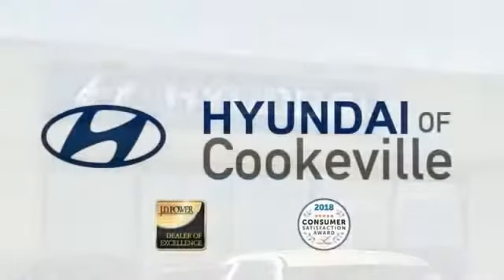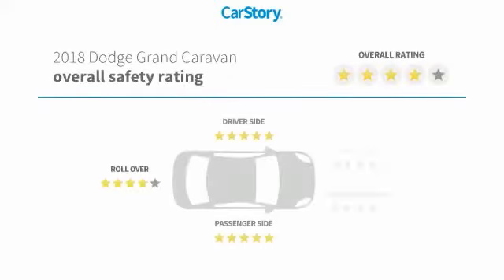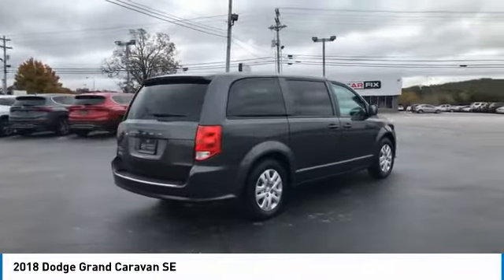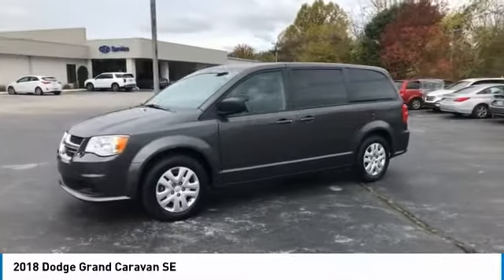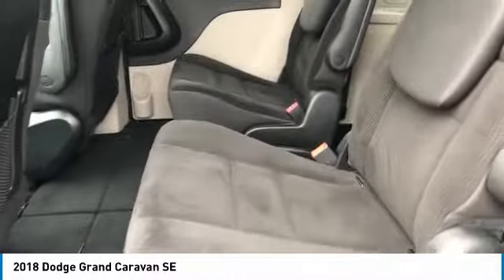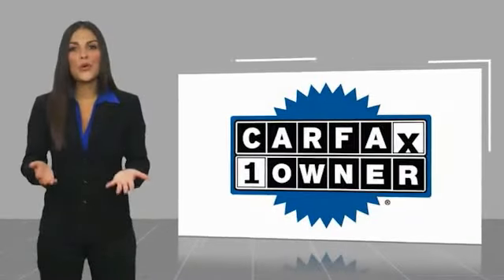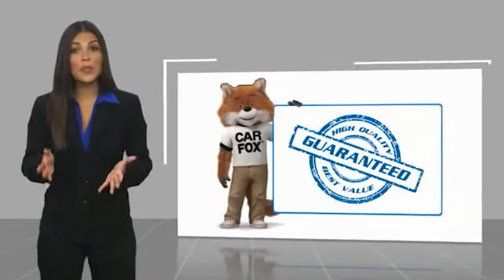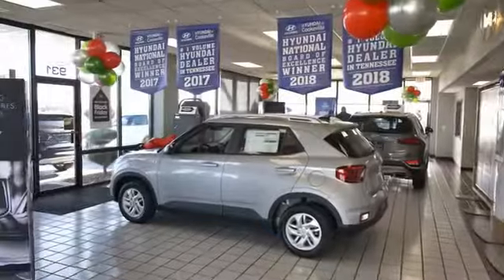2018 Dodge Grand Caravan Live T187762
2018 Dodge Grand Caravan SE

Recent Arrival! CARFAX One-Owner.brbrThank you for choosing Hyundai of Cookeville! Where we are creating happy buyers every day!! All of our preowned vehicles have gone through a multi point inspection by our certified trained technicians and have been professionally detailed!! 2018 Dodge Grand CaravanbrbrClean CARFAX. Odometer is 5092 miles below market average!brbrHere at Hyundai of Cookeville is where you Get the best deals with that hometown feel!!! Please give me a call to set up your test drive.